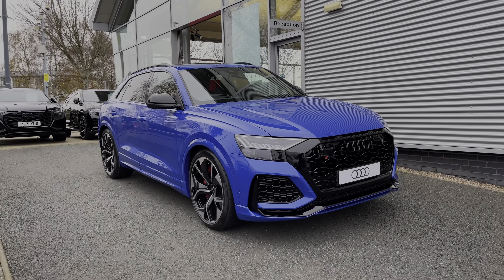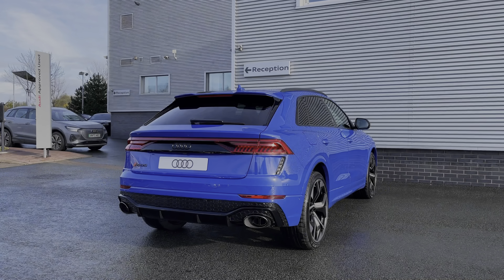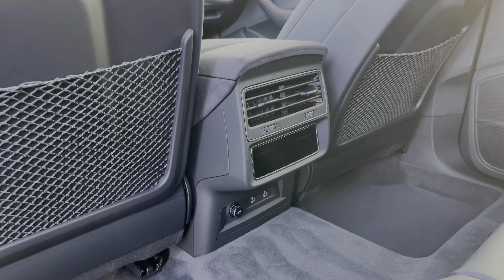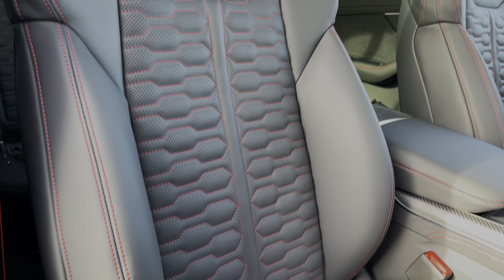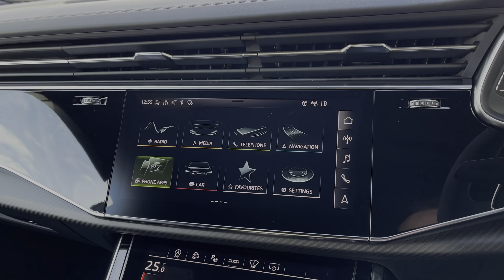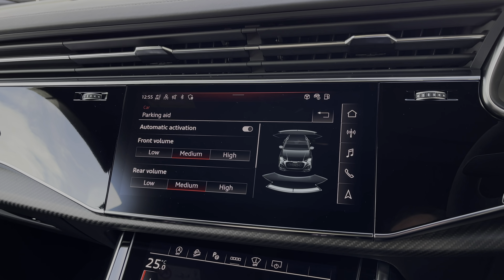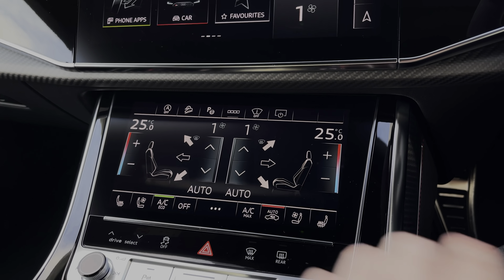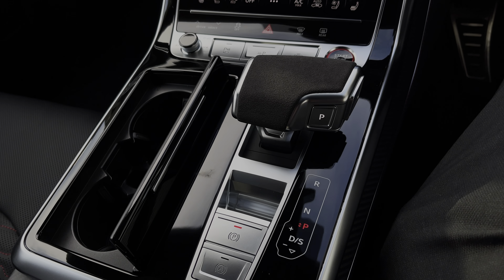2023 Brand New Audi RSQ8 4.0 TFSI V8 Vorsprung Tiptronic quattro | Stoke Audi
Check out this Brand New Audi RSQ8 4.0 TFSI V8 Vorsprung Tiptronic quattro, currently for sale at Stoke Audi.

Brand New Audi RSQ8 4.0 TFSI V8 Vorsprung Tiptronic quattro
Petrol
Automatic
Audi Exclusive Nogaro Blue paint

Some of the main features include:
23" 5-Y-Spoke Rotor Design alloy wheels
360 camera